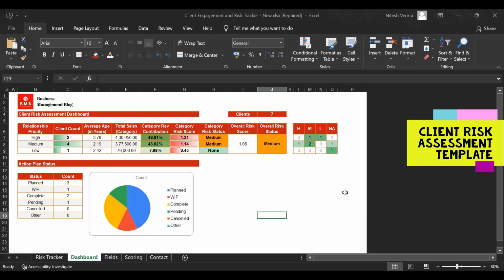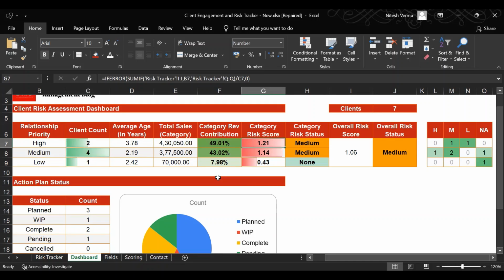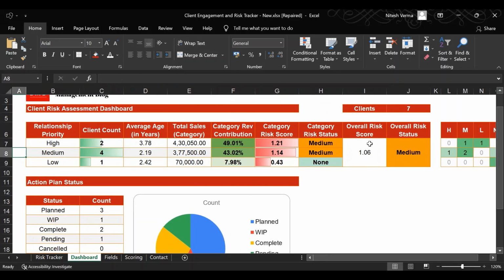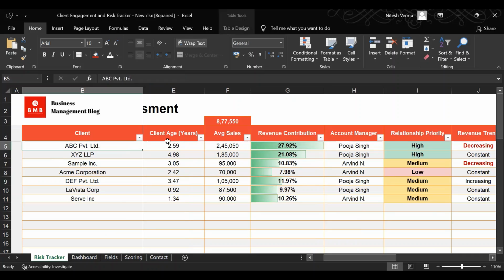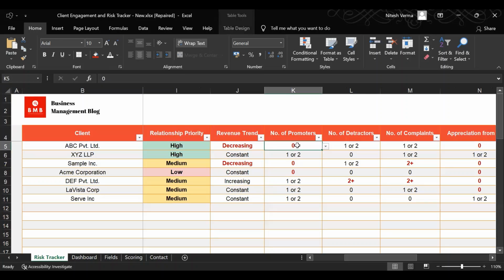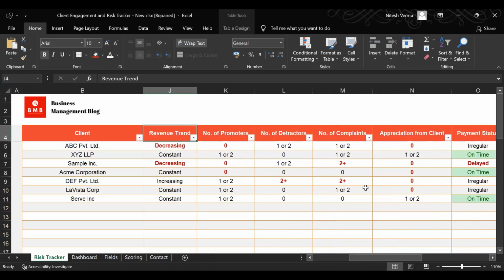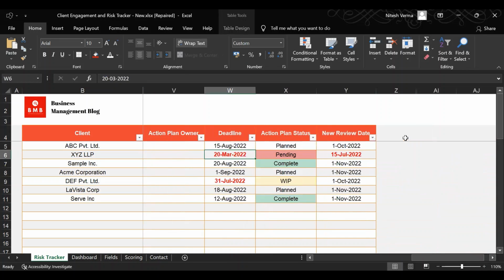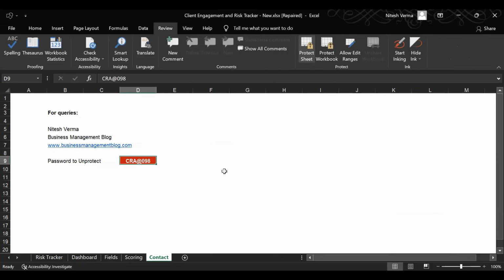Client Risk Assessment Template | Excel Template To Assess Risk Of Losing Clients | Dashboard View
De-risk your business by using this client risk assessment template. This is an excel template with a dashboard view for client risk assessment.

You get a risk score for each client, each client category (high, medium and low priority clients) and overall company level risk score.

The risk score is calculated based on several parameters including sale trends, number of promoters and detractors, payment timelines and responsiveness.

Use the action plan tracking columns in the client risk assessment template to plan for activities to improve your business risk score.

I shall reply within 24 hours to all queries.

The client risk assessment template is protected to avoid accidental changes to formulas. Please use the password given in the contact sheet to unprotect the sheets for editing. Click on review and then unprotect sheet.